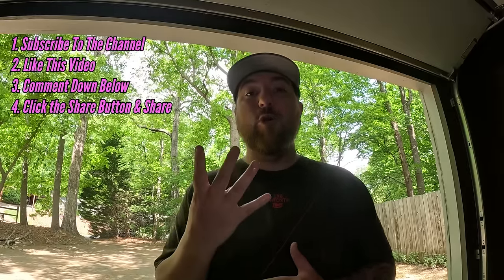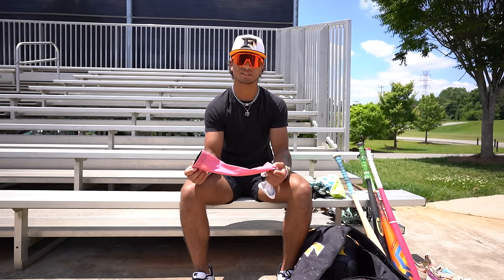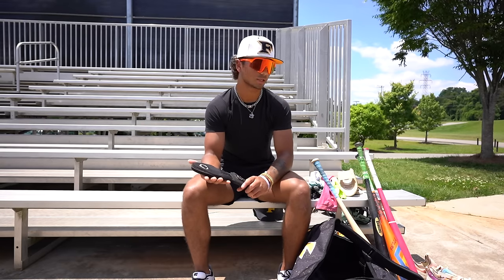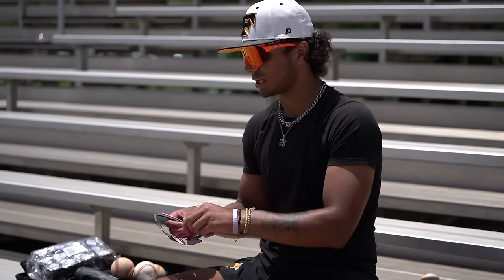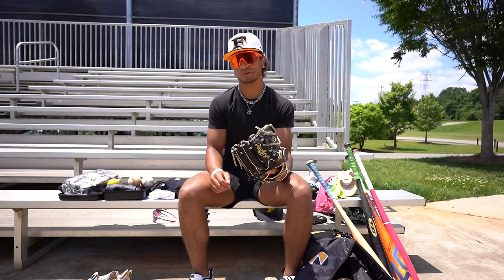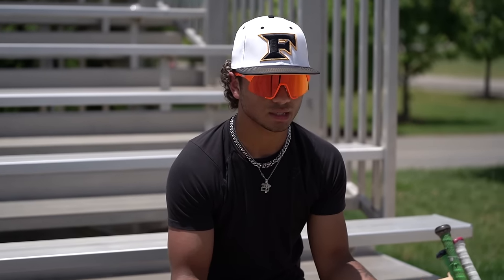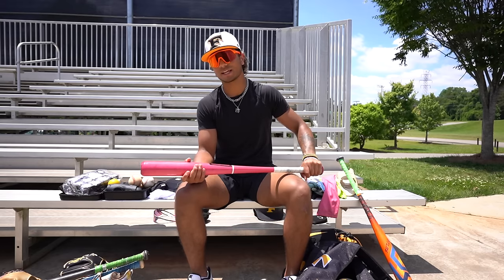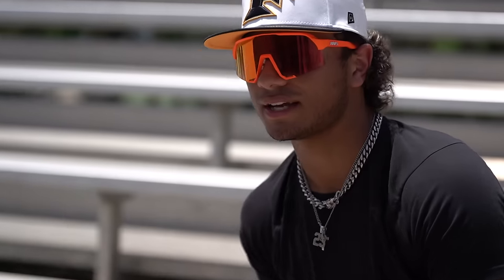What's In My Baseball Bag With Miami Commit Meridian Leffew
ShotByHype Brings you The Best High School Baseball Content On Youtube!